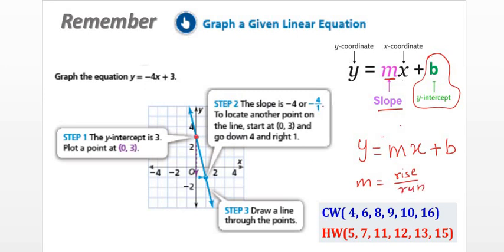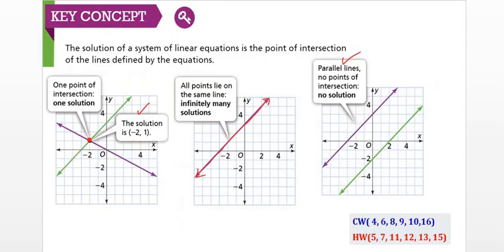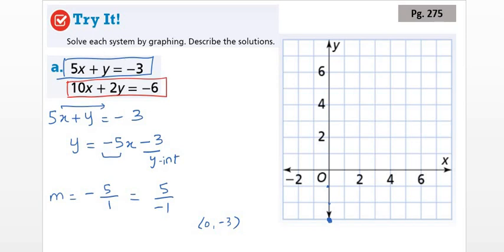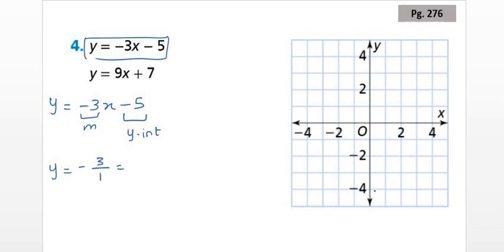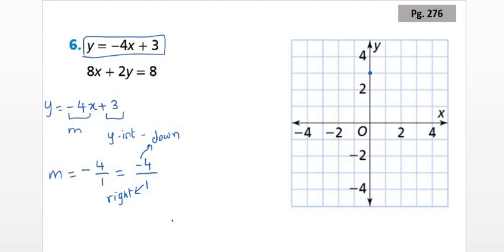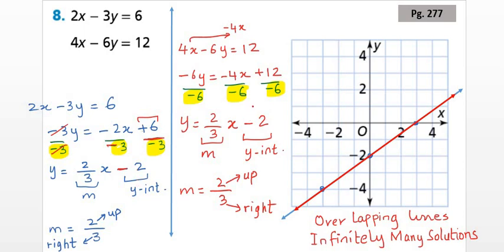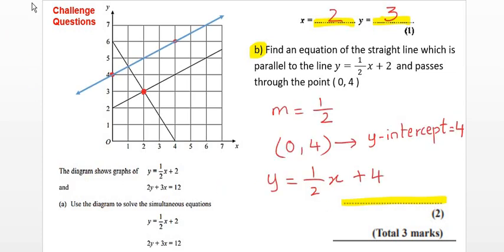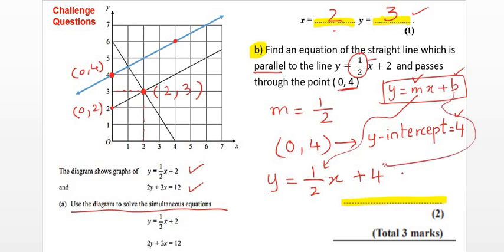How to solve simultaneous Linear Equations by graphing | IGCSE | GCSE | SAT | Topic-5 Lesson-2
Graphing system of equations, graphing linear equations, System of Linear Equations with no solution, System of Linear Equations with one solution, System of Linear Equations with many solutions, stap by step explanation, How to solve system of linear equations by graphing? Solution of simultaneous linear equations by graphing. Solution of system of linear equations by substitution, Solution of simultaneous linear equations by substitution,